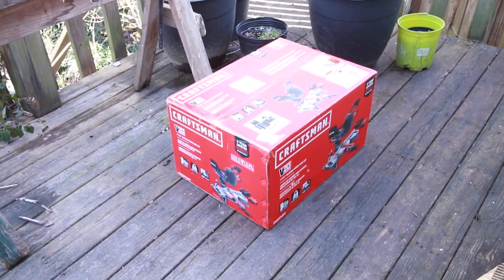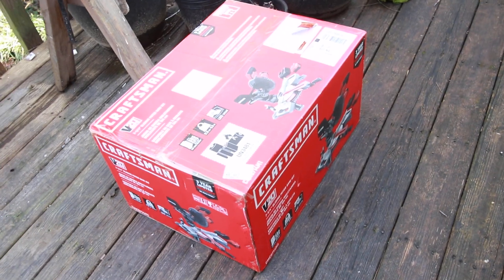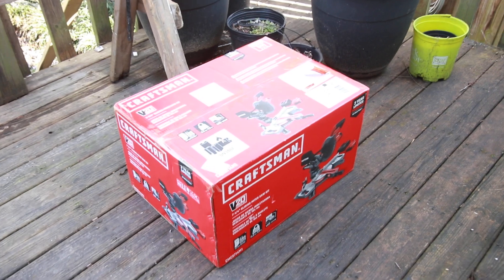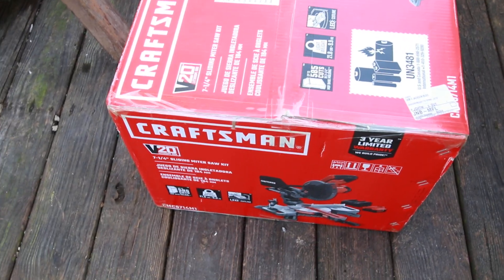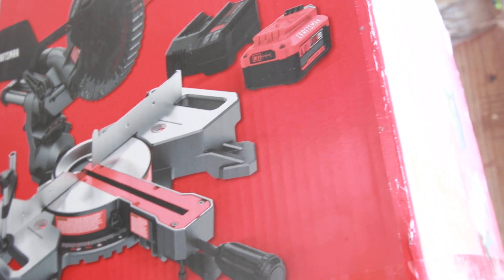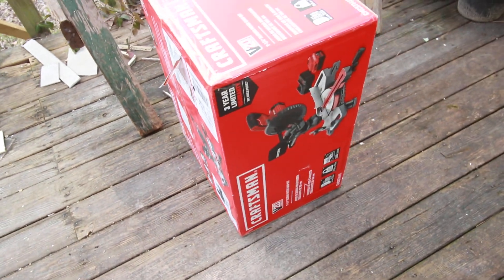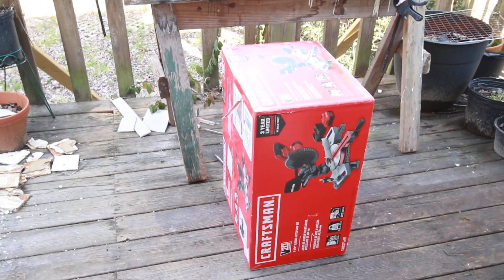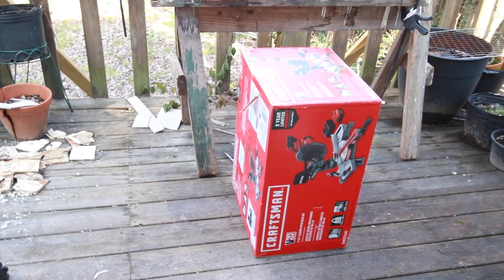New Craftsman CMCS714M1 Cordless Miter Saw: Initial Comments. Stay Tuned For Unboxing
Equipment: Craftsman CMCS714M1
Battery: 20 Volt Max, 18 Volt Quiescent 4.0 AH Lithium Ion Battery
Cost: Between $199 to $229.  Worth every penny. Compare to DeWalt at $279 and twice the weight.
Review: Not The Best Quality, but The Engineer's focused on the areas that matter most and that's where the quality is.  Super Light Weight: 21.8 lbs.  A must buy.

Get it!

It's Craftsman. The Brand Name Has Been Around for 89+ Years. It is America's Most Trusted Brand. Period.